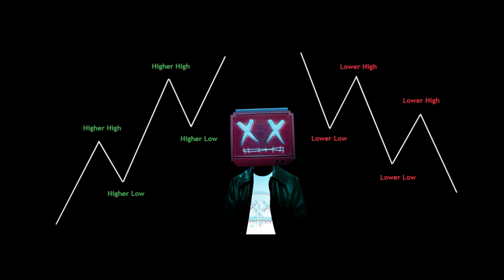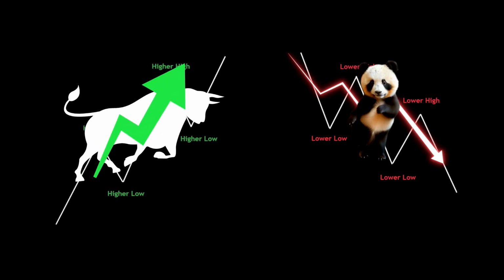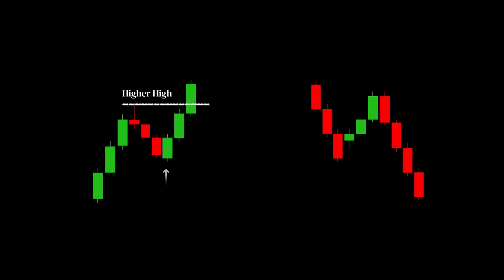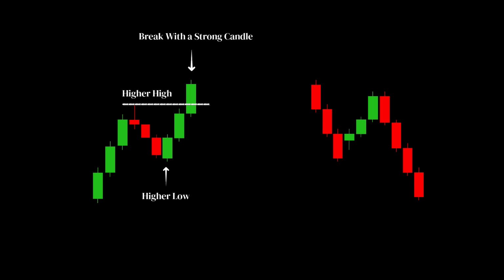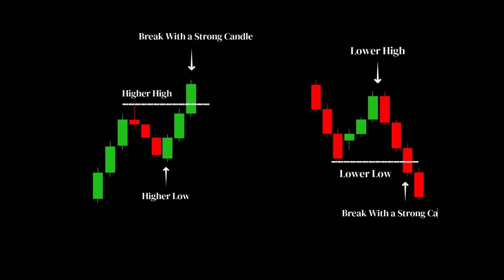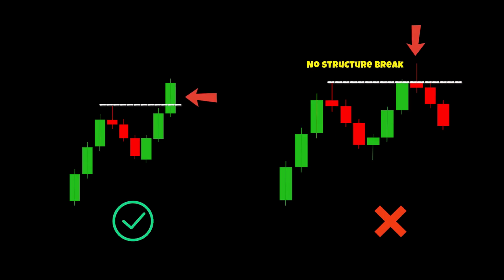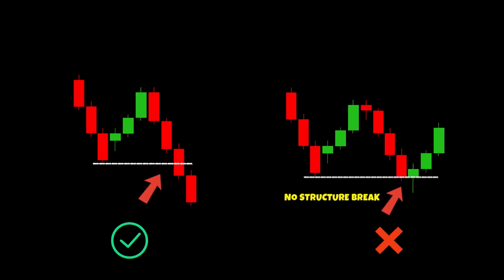Market direction can be easily identified using Higher Highs and Lower Lows ...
In this video, you’ll learn how to read market direction using one of the most important concepts in trading: Higher High and Lower Low.

We break down market structure in a simple and practical way, so you can understand:

How Higher Highs confirm an uptrend

How Lower Lows define a downtrend

How to avoid trading against the market

How to use HH & LL in real price action

This concept works with any market (Forex, Crypto, Stocks) and with any strategy, because understanding market structure is the foundation of professional trading.

📈 No indicators.
📉 Pure price action.
🎯 Learn to read the market like a pro.